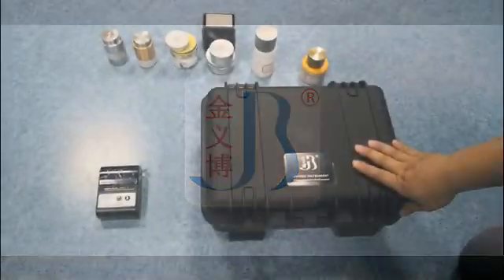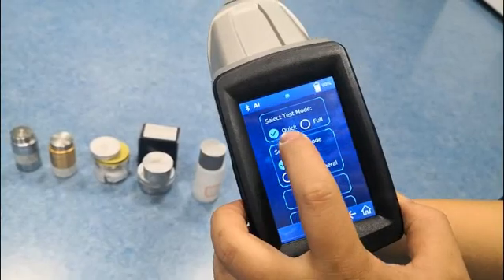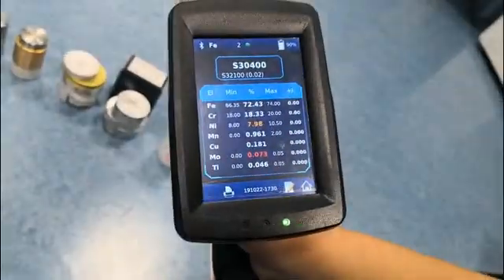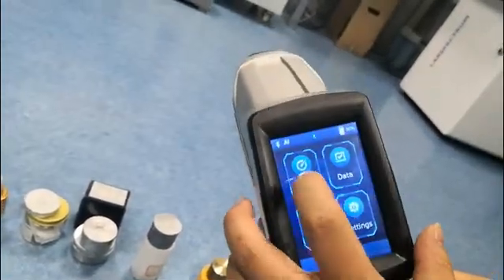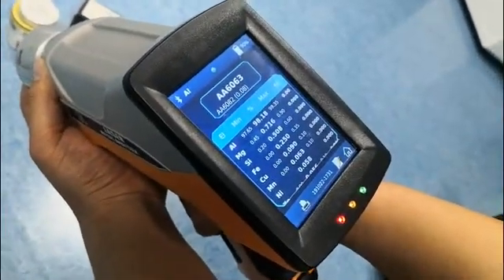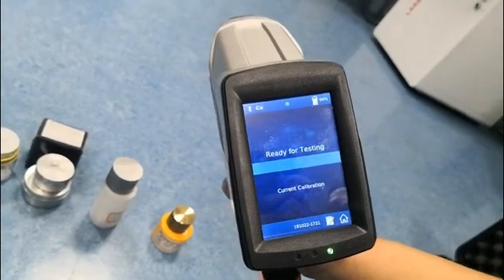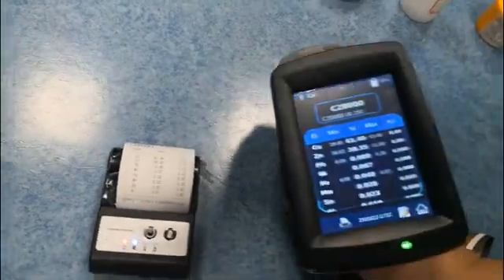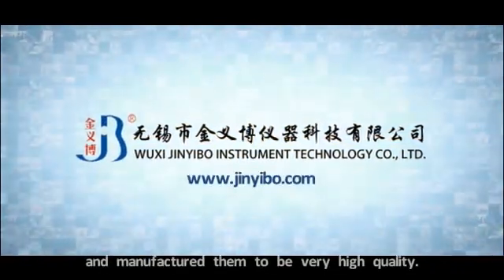Handheld LIBS Metal Analyzer, The Fastest Laser Metal Analyzer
Laser Induced Breakdown Spectroscopy (LIBS)
The Fastest Laser Metal Analyzer
Fast. Durable. Accurate.
Reliable, high-productivity metal grade analysis in only 1 second for most alloys
Idea for scrap metals sorting
Positive Material Identification (PMI)
Safe and nonradiative
Low owner cost
Especially for aluminium alloy grade and composition analysis